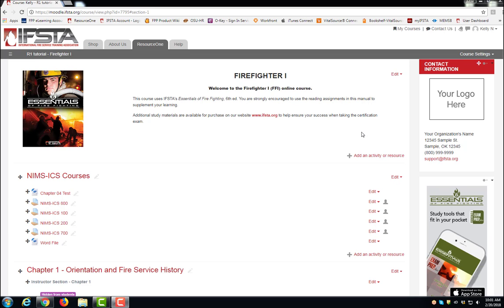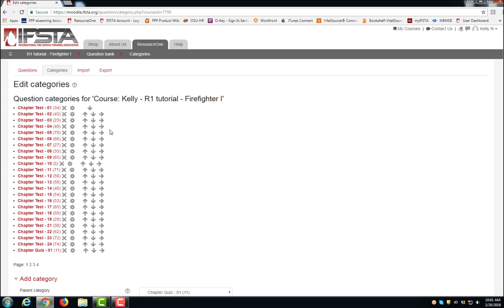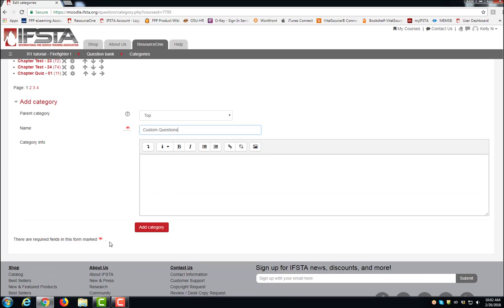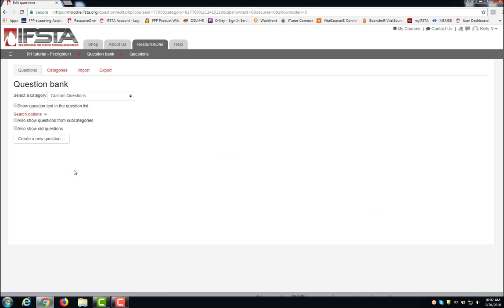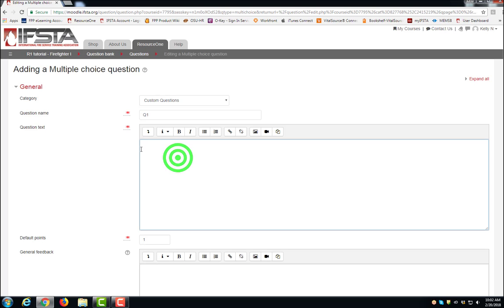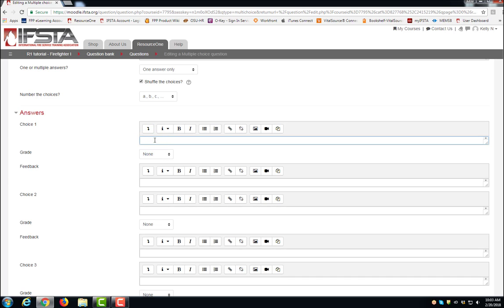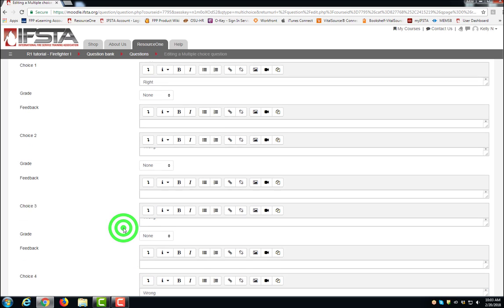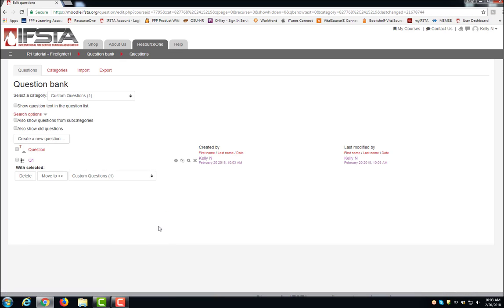ResourceOne - Add Questions to the Question Bank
This video will show you how to add questions to a ResourceOne question bank.